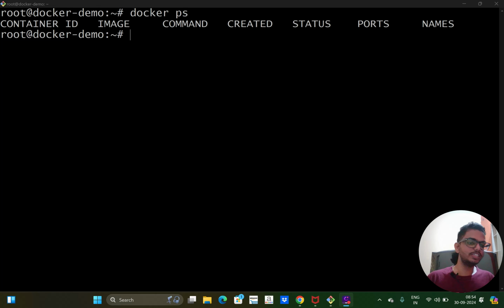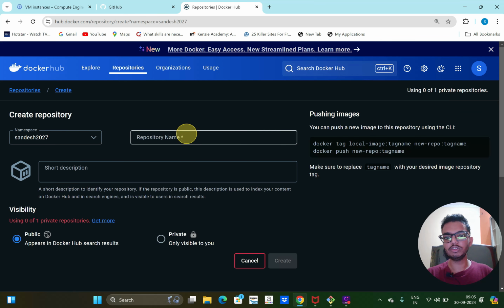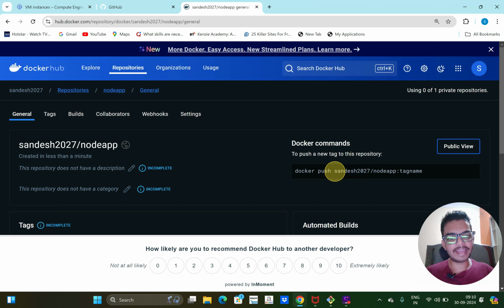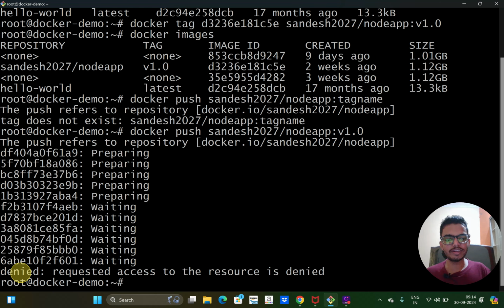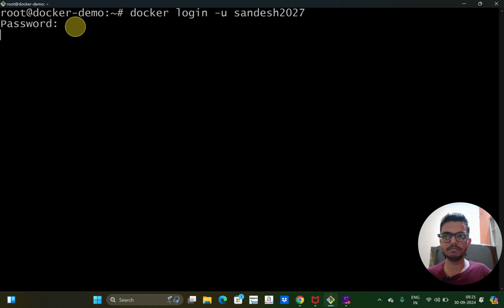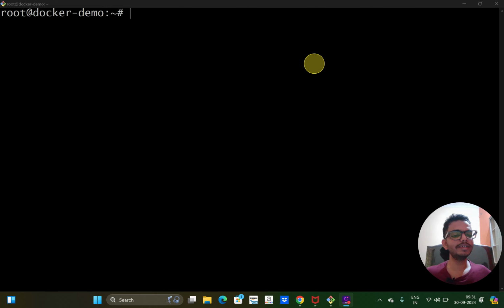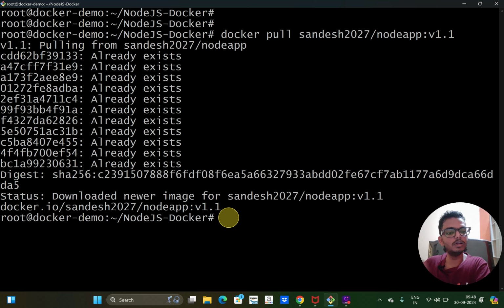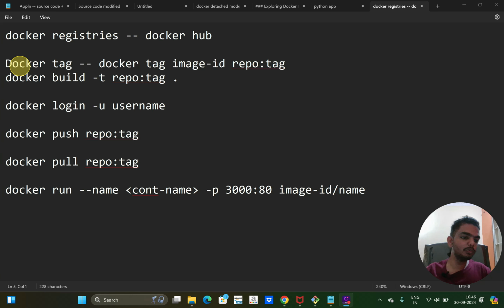Docker registries explained | Tagging docker image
Learn how to tag, push, and pull Docker images from Docker Hub. This video walks you through the key steps for managing images in a Docker registry.